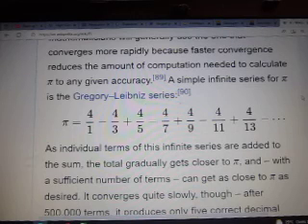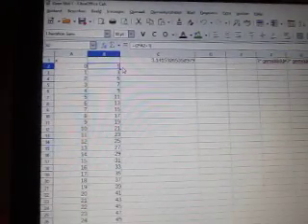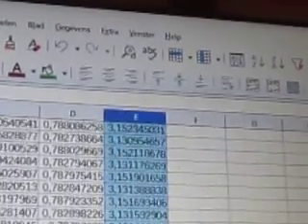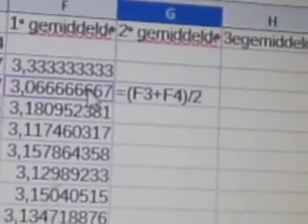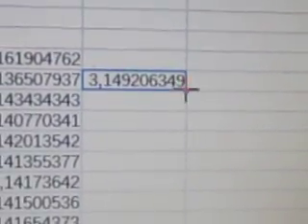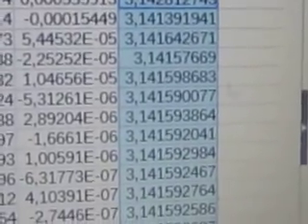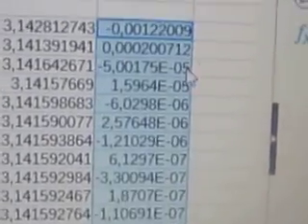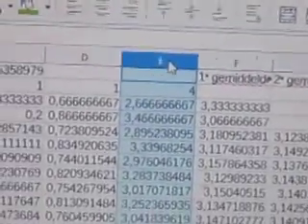Mathematical converging trick, to reach number like pi or e etc way much quicker.